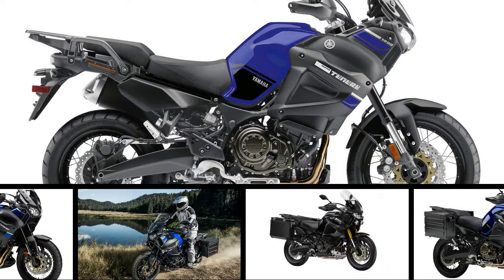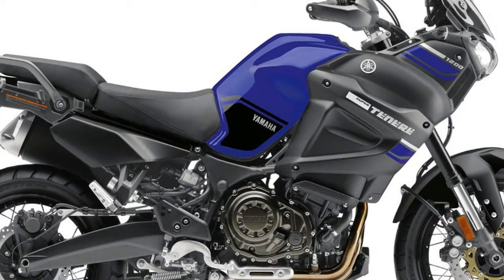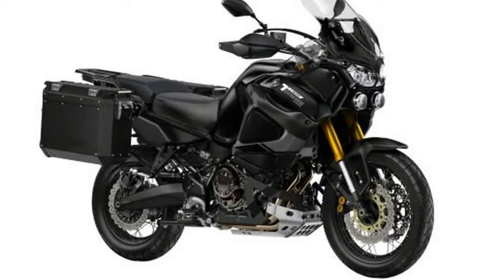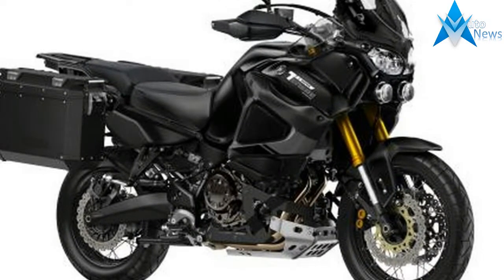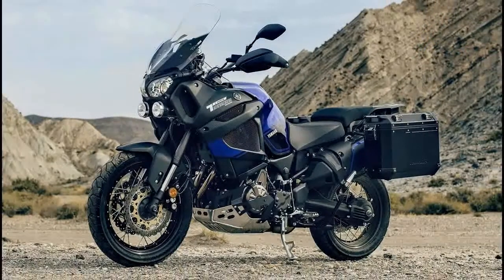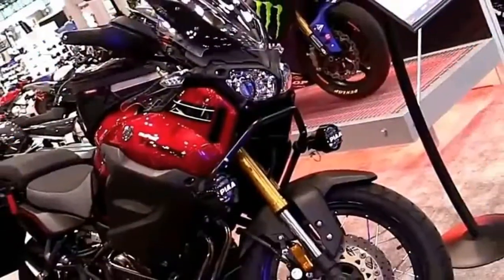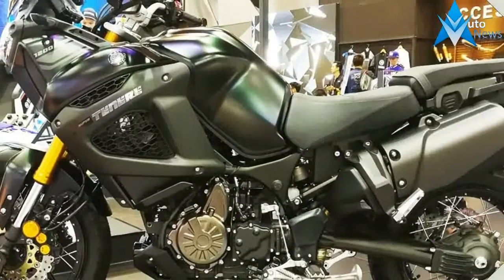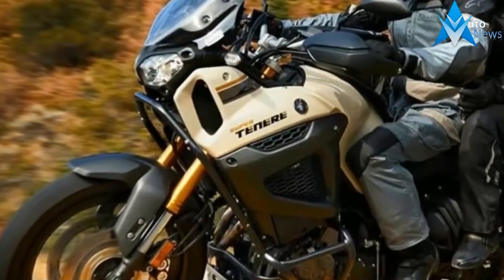LOOK THIS !!! 2018 Yamaha Super Tenere ES Review, Rumors & Colors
LOOK THIS !!! 2018 Yamaha Super Tenere ES Review, Rumors & Colors - The Super Ténéré ES is built for superior long distance on and off-road journeys and exploration. With traction & cruise control, electronic suspension and more, it’s the ultimate adventure tourer.

$16,199